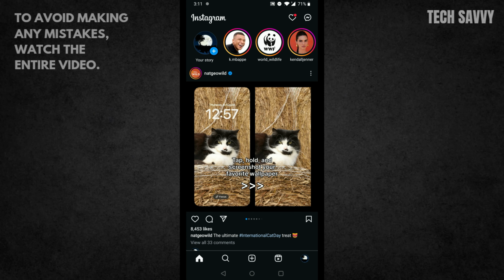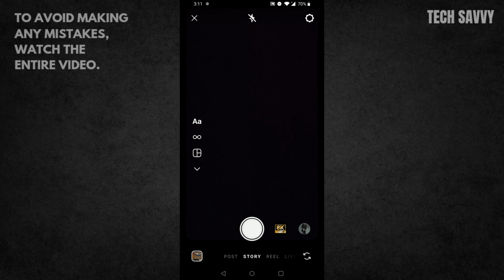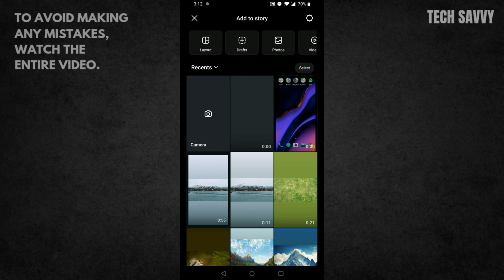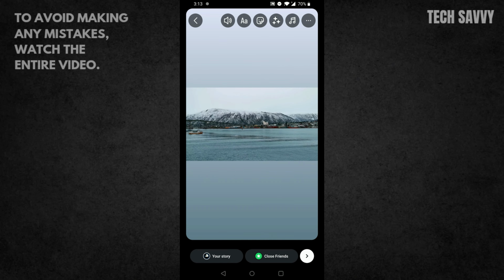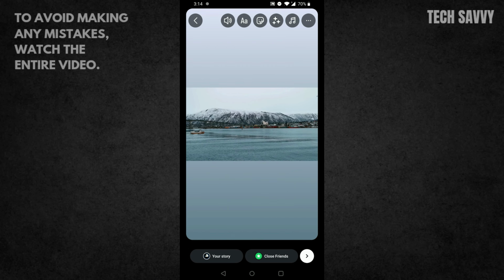How To Upload Longer Videos To Instagram Story | Simple And Easy (2024)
In this short tutorial I will show you that how to upload longer videos to instagram Story. And by the end of this video you will be able to upload longer videos to your instagram stories.